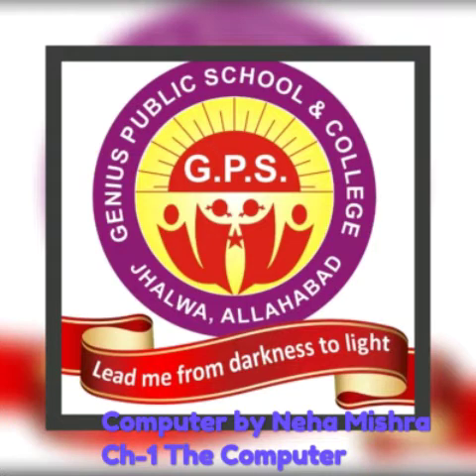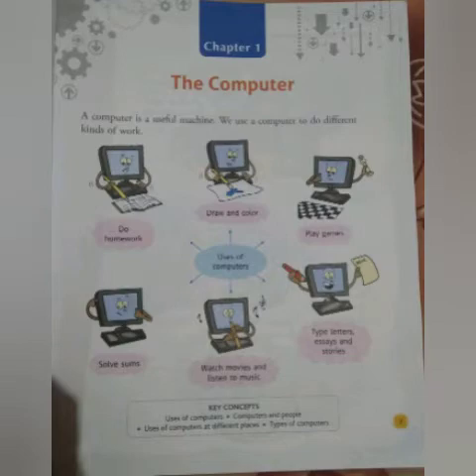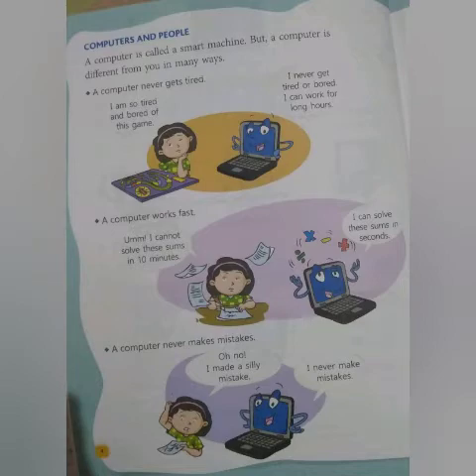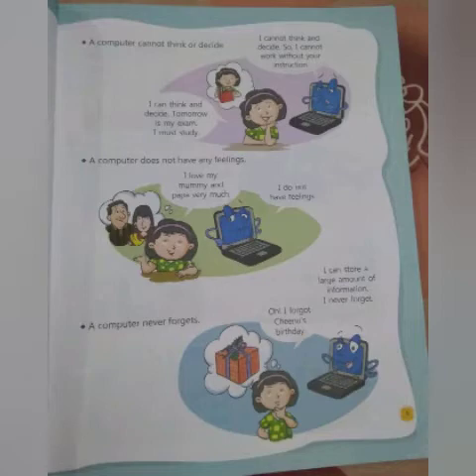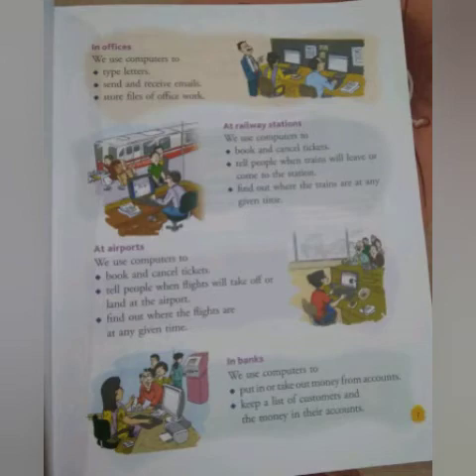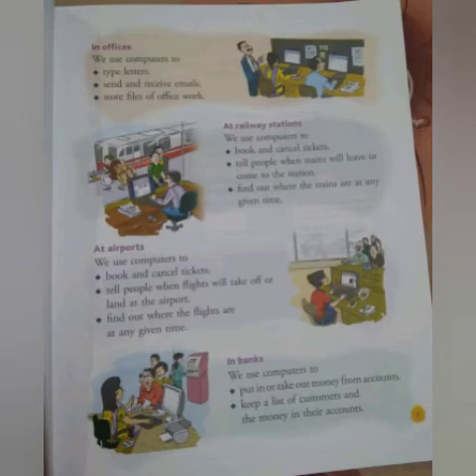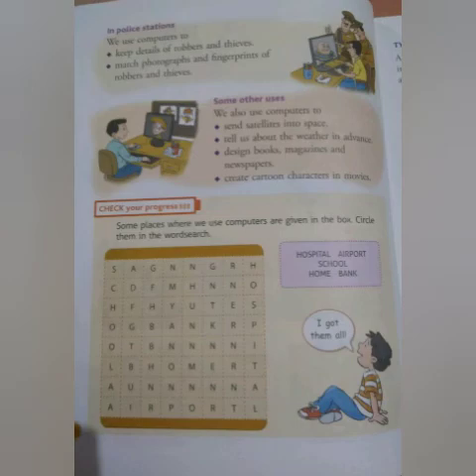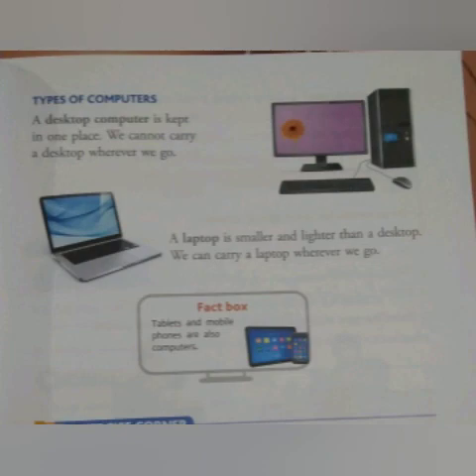Class 2 computer by Neha Mishra , Chapter-1